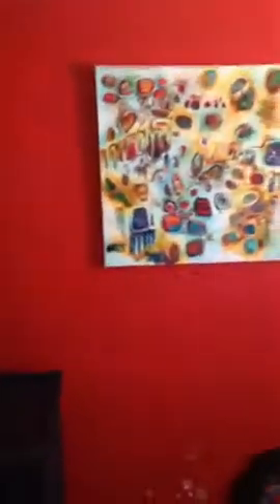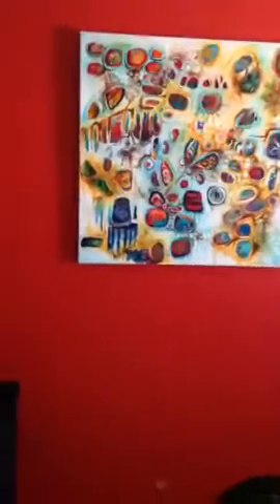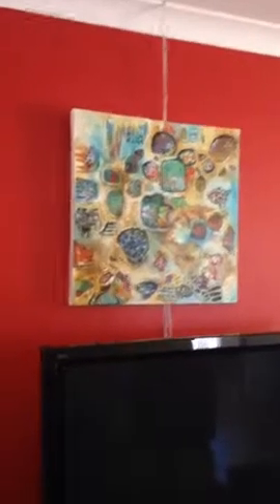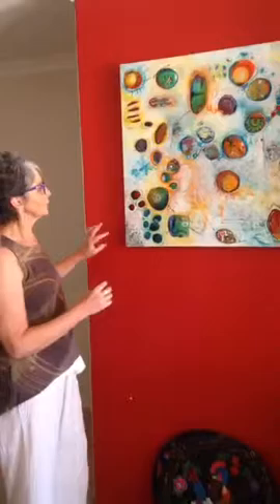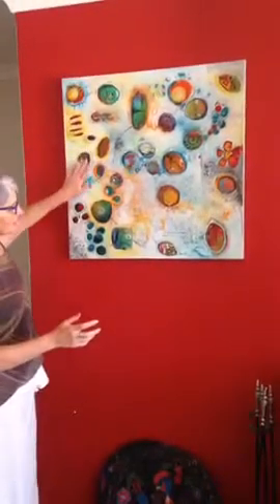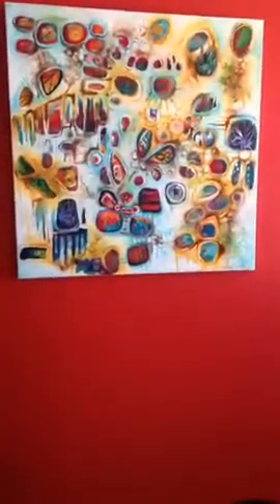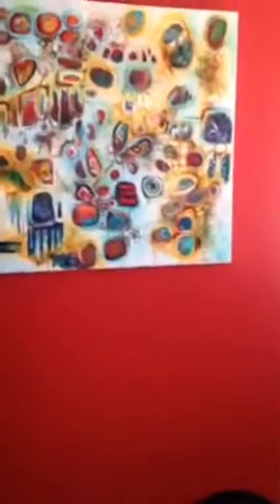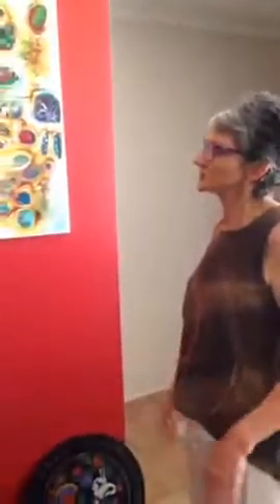Artist Gillian Roulston talking about her painting Banksia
Out of the Box Biz is a membership business providing business networking, development and education events for entrepreneurs, professionals and business owners.

Established by Entrepreneur Fleur Allen. As Fleur says 'I began in business with an online art gallery,Interactive Arts in 2007. Being in business has taken me on a journey of personal and professional development particularly excelling and loving the realm of business networking. As a result, since 1 January 2014 based on the success of the structure of this first business I recreated the business into Out of the Box Biz. Our monthly events are held at Venue Partner Cliftons CBD Perth, with plans to expand nationally and internationally.

Offering over 1000 products and services available for sale from a team of talented, high quality members. Our website is user-friendly, with secure on-line shopping, and we employ a dedicated and reliable delivery service to deliver our products.

Our Vision is to empower people to create greater freedom, choice and opportunity in their lives. Connecting them with like-minded people in an inspiring, inclusive environment.

Our Mission

We believe in developing a sense of community to make a difference. In our member's eyes Out of the Box Biz stands for a welcoming environment to support them to develop to the next level they aspire too in business.